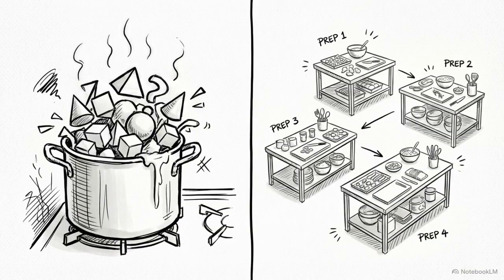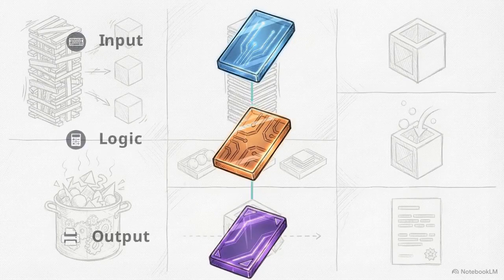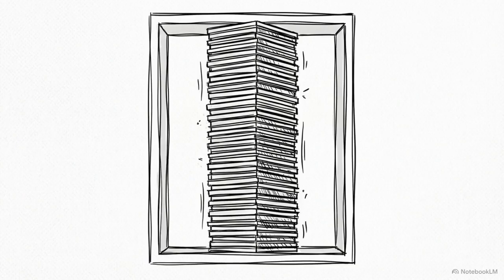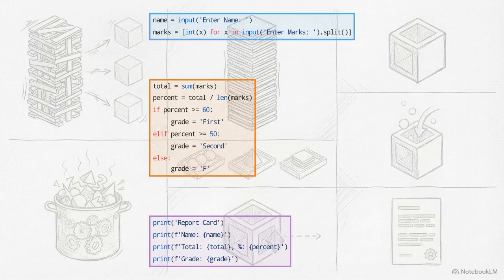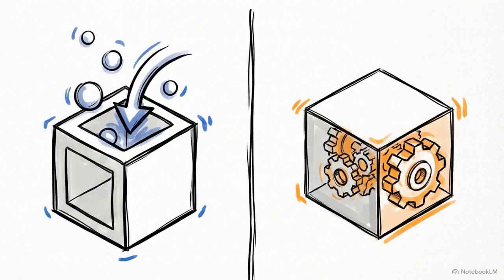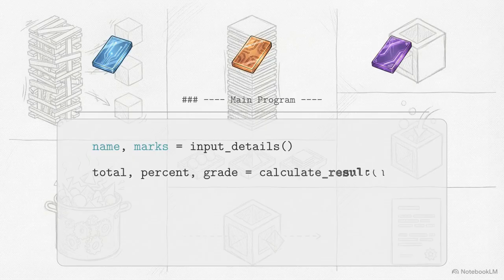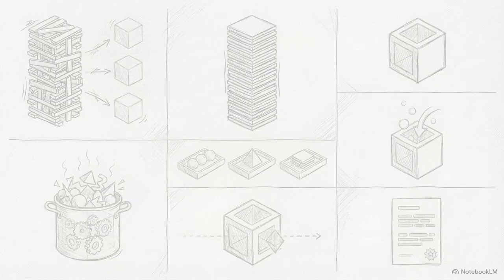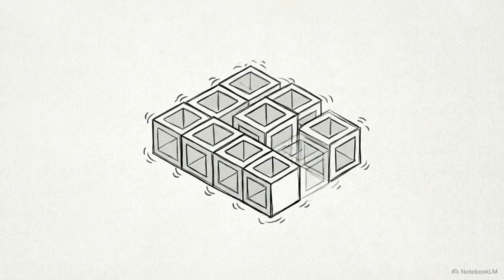Functions in Python | Class 12 Computer Science | Chapter 1 Part 1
Master one of the most powerful concepts in programming—Functions in Python—with this complete, student-friendly lecture designed for CBSE and beyond.

If coding feels like chaos, this video turns it into clarity. We break complex logic into simple, reusable steps using the divide-and-conquer approach—just like solving real-life problems step by step.

✔️ Why Functions are important (Modular Programming)
✔️ Real-life understanding of coding concepts
✔️ Step-wise refinement method explained
✔️ Practical Python programs (Area, Interest, Average, etc.)
✔️ Input/Output and print() parameters
✔️ Python basics + execution modes
✔️ Features & limitations of Python

⏱️ Chapter Timestamps – Study Smart, Not Long

00:00 🎬 Introduction & Overview
00:25 🐍 What is Python? + Basic Terminology
01:40 🔡 Input & Output (print() & input())
07:56 ↔️ Print Parameters: sep & end
10:06 ✍️ Hands-on Python Programs
10:16 🟩 Area of a Rectangle
15:48 📊 Average of 3 Numbers
18:06 ⚪ Area of a Circle
20:08 💰 Simple Interest
24:12 💬 Comments in Python
25:15 🧩 Source Code vs Object Code
26:04 🧾 Language Processors Explained
28:17 🧠 Python IDLE
29:00 ⚙️ Interactive vs Script Mode
32:30 🚪 Exiting Python Gracefully
32:48 ⭐ Features & Limitations of Python
36:50 🎁 Outro & Thank You

This lecture is perfect for:

📘 Class 9–12 CBSE Students
💻 Computer Science (085), AI (417), IP (065), IT
🎓 BCA / MCA / B.Tech / M.Tech Beginners
🚀 Anyone starting Python from scratch

🔑 Keywords (For Learning & Search)

function in python class 12
function in python class 12 computer science
class 12 cs python function
class 12 cs python functions one shot

🌐 Useful Resources

I’m Rohit Singh, PGT Computer Science—
Not just teaching chapters, but shaping results for 10+ years.

I specialise in turning complex syllabus language into student-friendly logic, especially for CBSE board exams.

📍 Offline Coaching: Sant Nagar & Hudson Lane
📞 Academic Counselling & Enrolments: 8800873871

Most students memorise code.
But toppers? They understand logic.

This video is built to shift you from confusion → clarity → confidence.

💬 Let’s Talk

If you had to explain functions in one line, how would you do it?
Drop your answer below—let’s see who truly gets it.